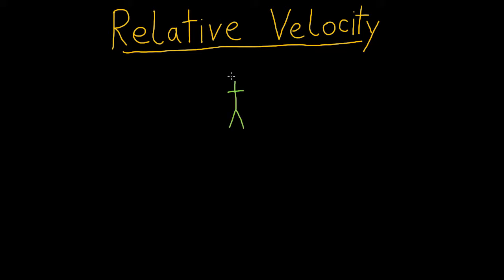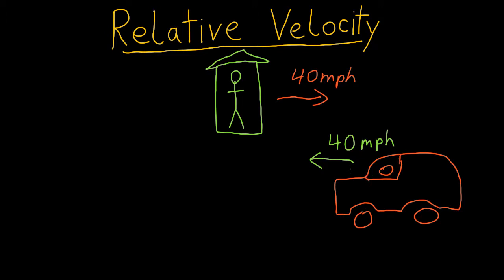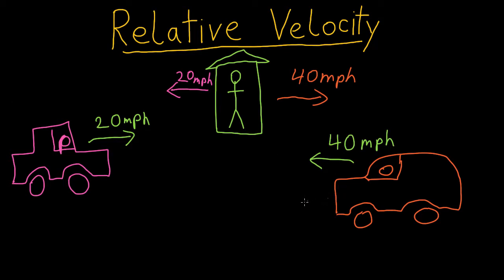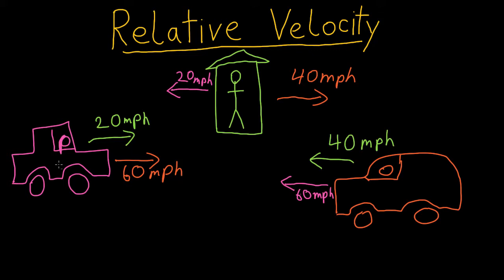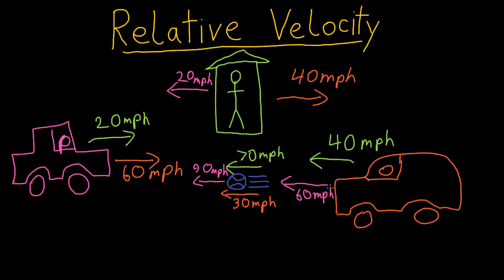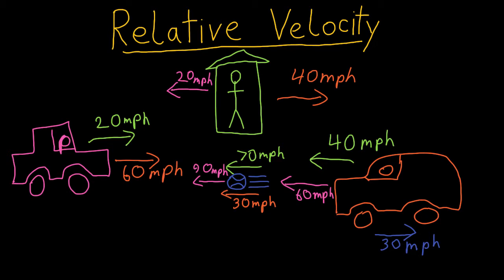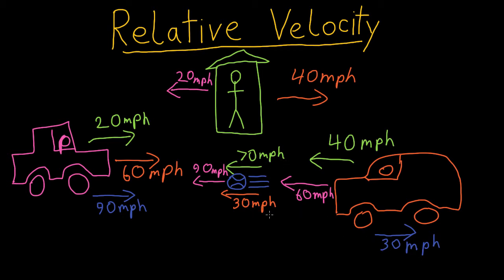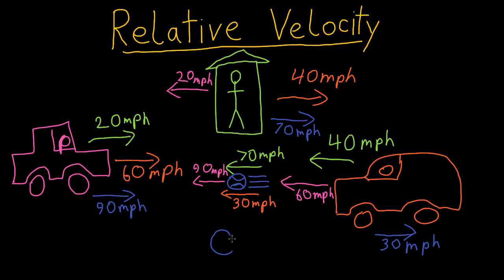Relativity 1 - Relative Velocity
An introduction to Relativity needs to begin with an understanding of Relative Velocity.  In this video, I lay out a basic example of relative motion using four perspectives.